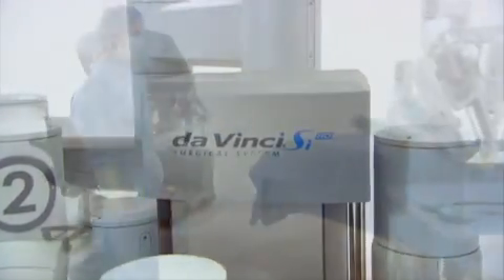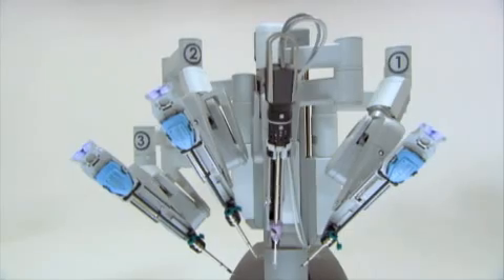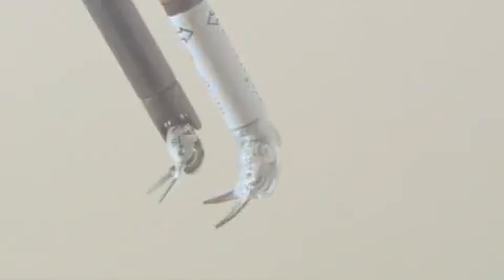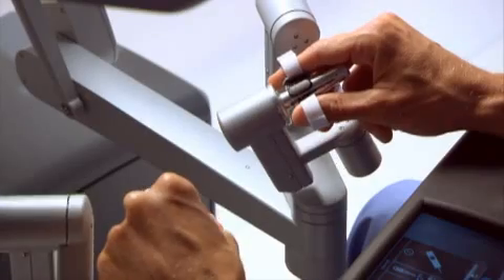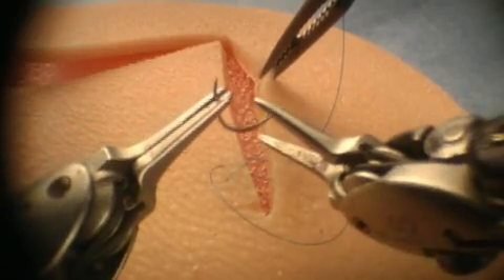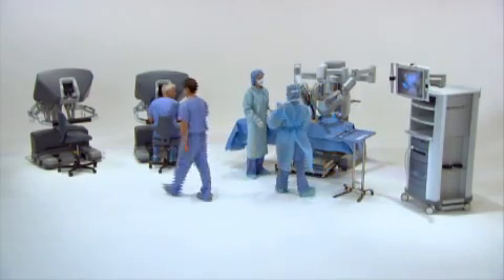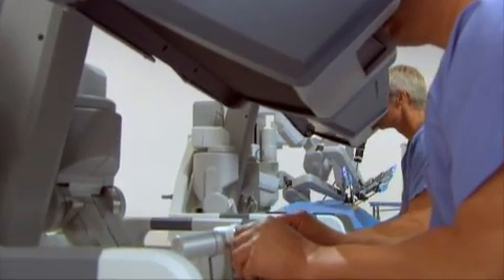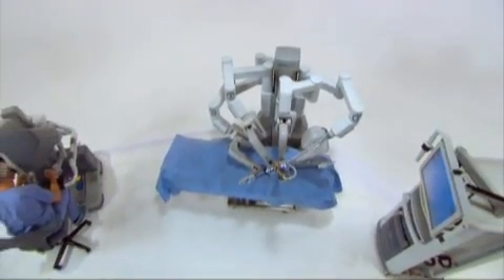da Vinci Robot-assisted Surgery at Evergreen Hospital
Evergreen Hospital now has the latest generation of the da Vinci robot-assisted surgical system -- the da Vinci SI HD.